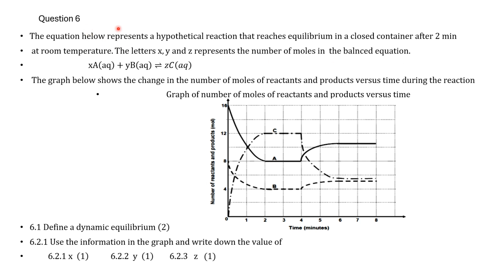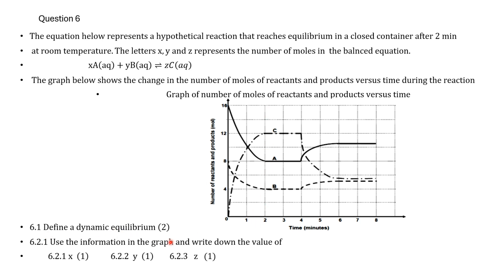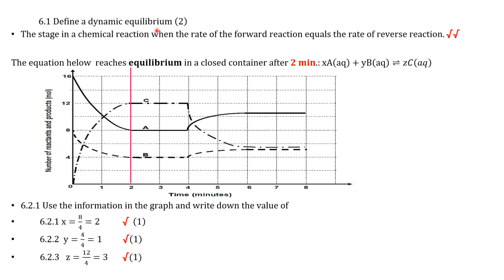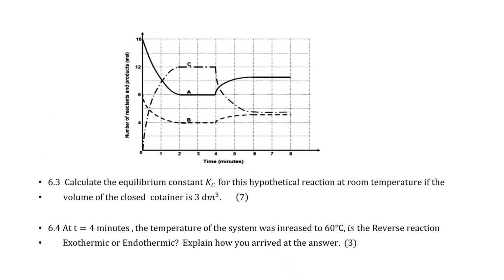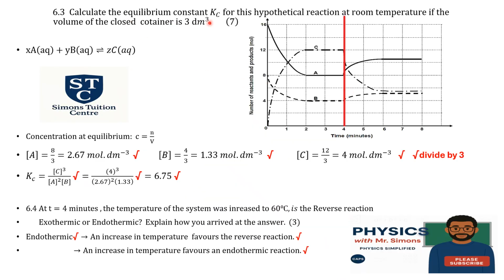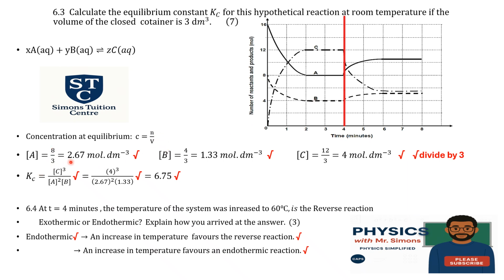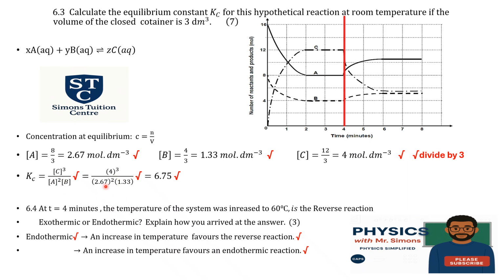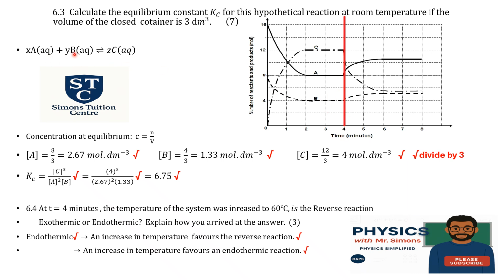6 4 3 Supplementary 2018 CHEMICAL EQUILIBRIUM